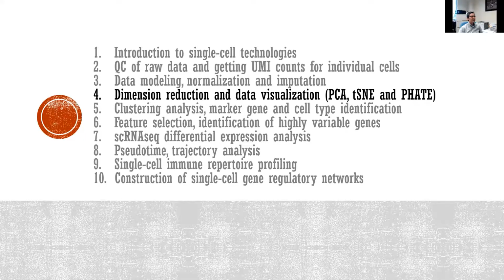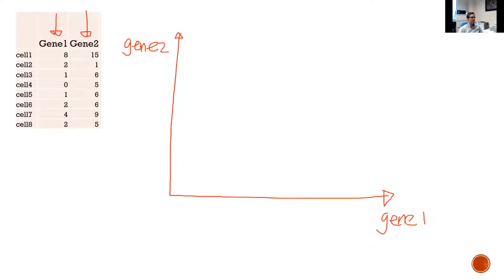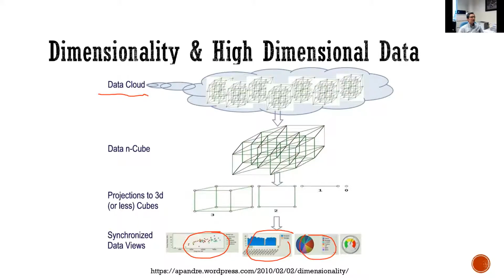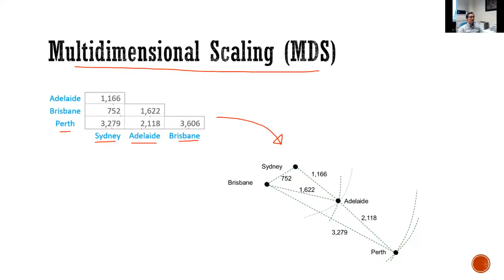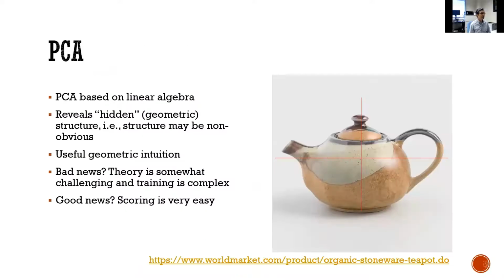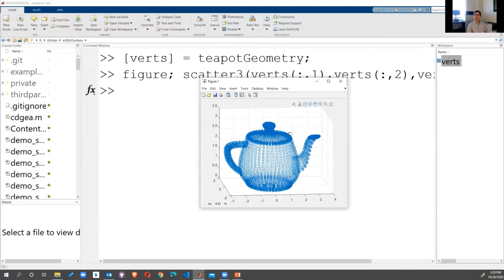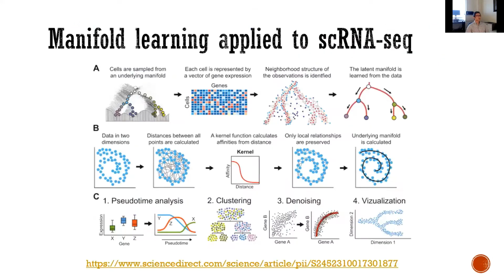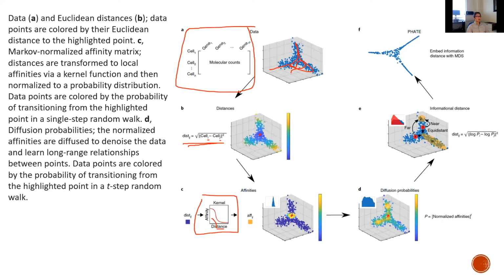NCHU lecture 04 單細胞高通量資料分析科學 Single-cell High-throughput Data Analysis